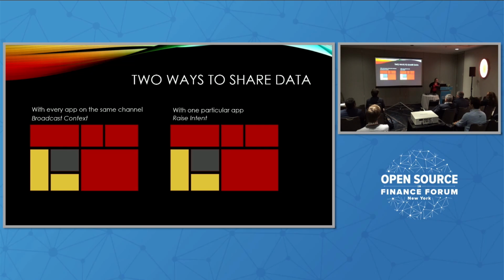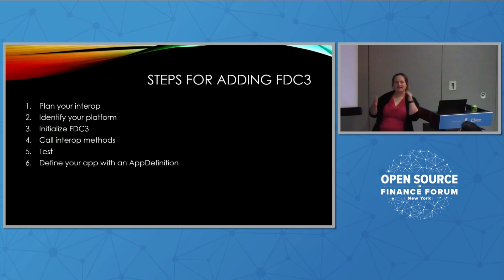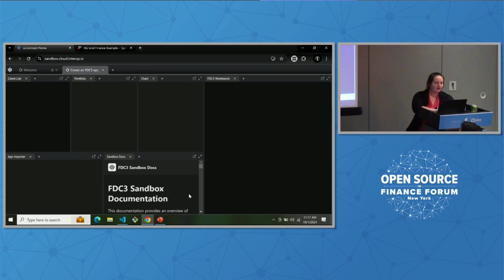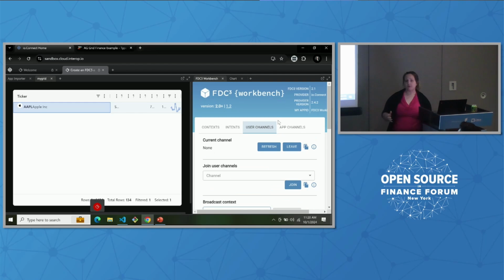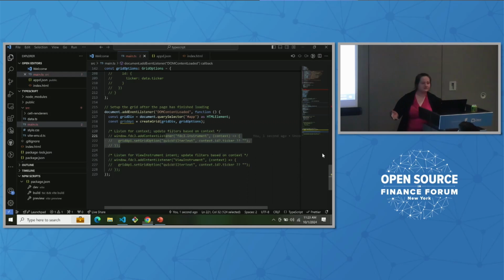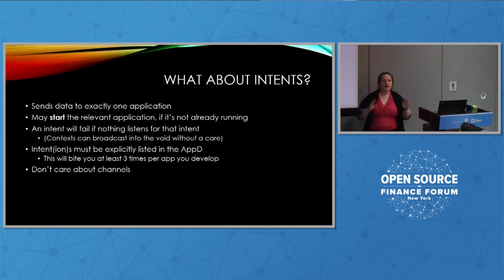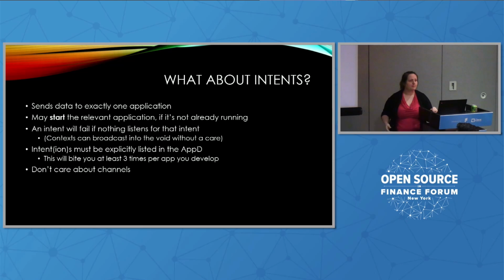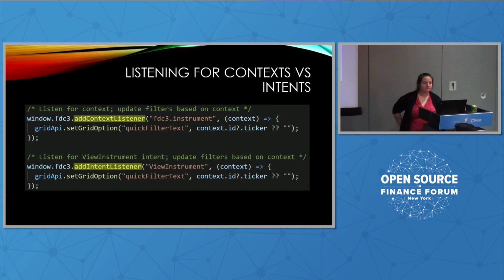How to Add FDC3 to Your Apps - Julianna Langston, interop.io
There’s a growing interest around FDC3, the open standard for financial application interoperability. FDC3 was designed to make it as easy as possible for apps to integrate, but if you’re new to FDC3, it can be daunting to know where to start. In this presentation, we will take you through how to introduce FDC3 into the code base. We will cover common decision points, as well as providing code examples and sample JIRA stories that work for both product and development managers.

About FDC3

FDC3 (Financial Desktop Connectivity and Collaboration Consortium) is an open standard for desktop application interoperability in financial services. By establishing a universal framework for desktop applications to communicate and share data, FDC3 allows users to integrate multiple tools and platforms in real time without the need for custom integrations. This standard accelerates workflow efficiency, reduces complexity, and fosters innovation, empowering firms to leverage their existing technology ecosystems to deliver faster, more cohesive financial insights and decision-making.  The 2.0 version of the standard introduced enhanced features for seamless integration and communication between different applications on financial desktops.

About FINOS